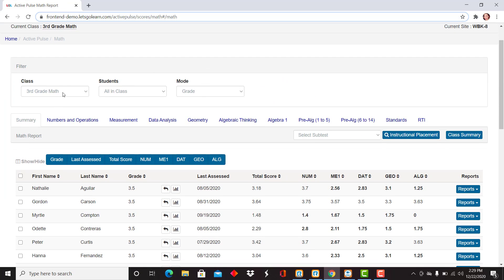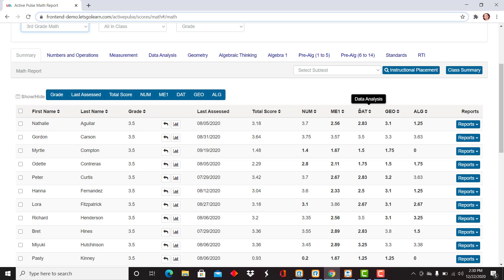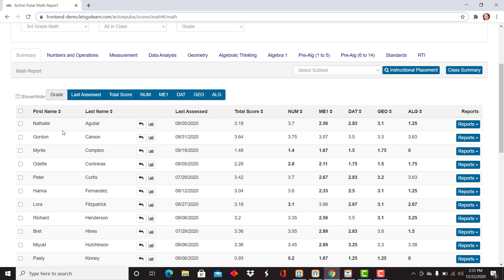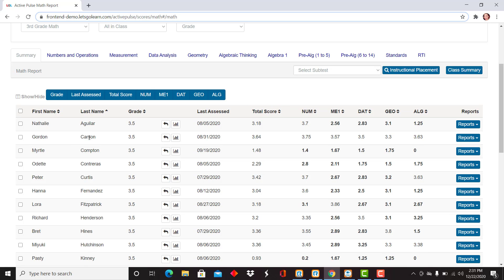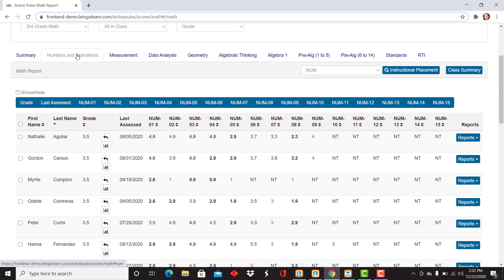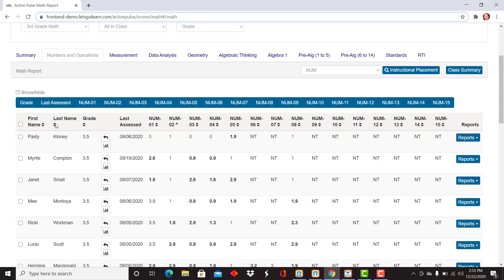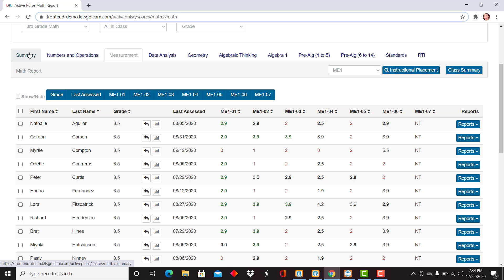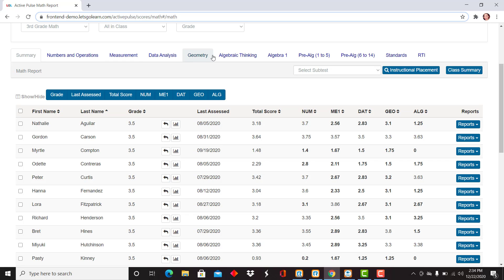ADAM Viewing Scores on Active Pulse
How to view ADAM scores on Active Pulse.